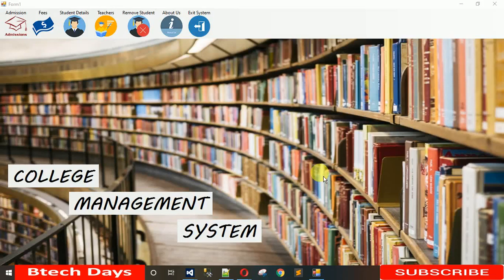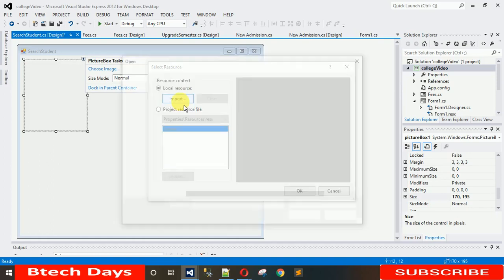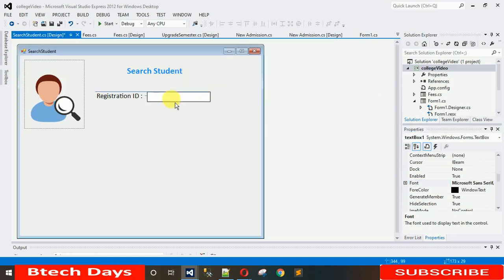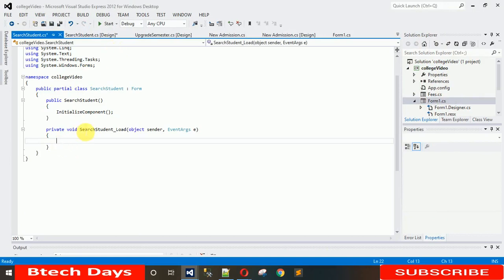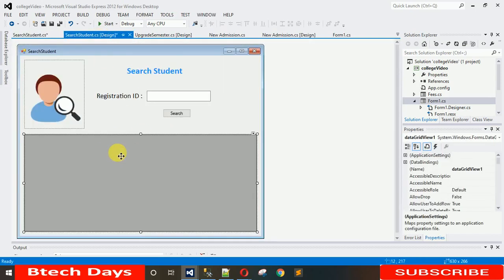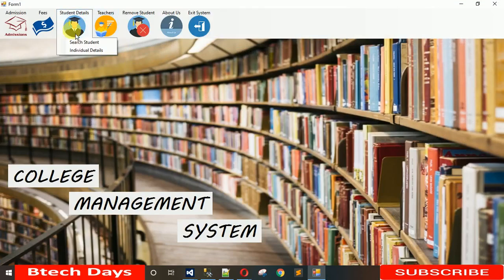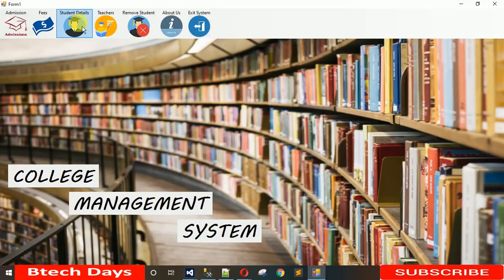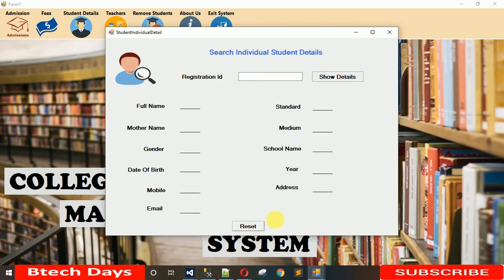6. College Management System in C# - Search Students Design and Coding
And